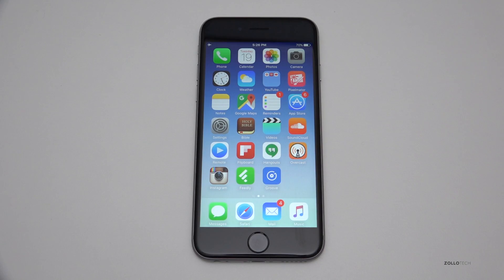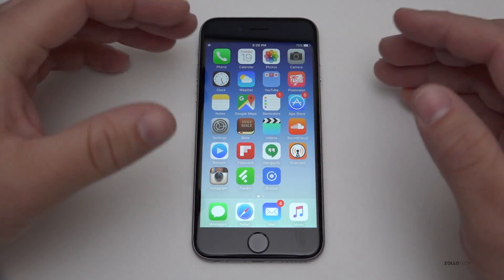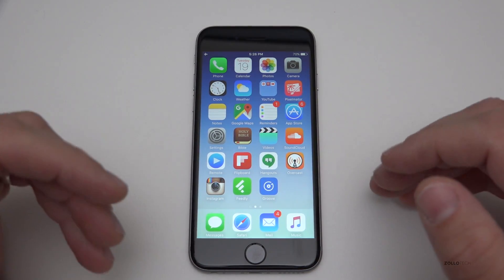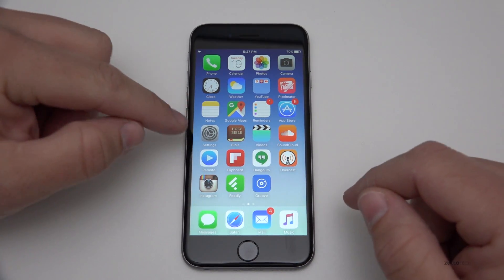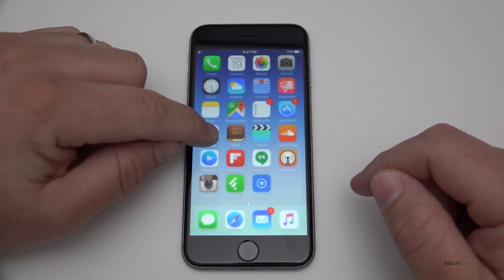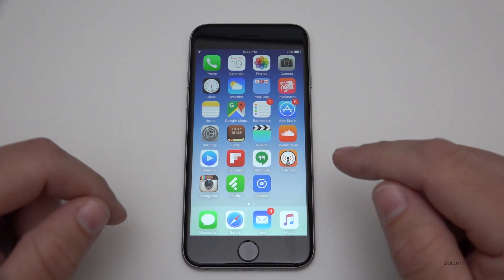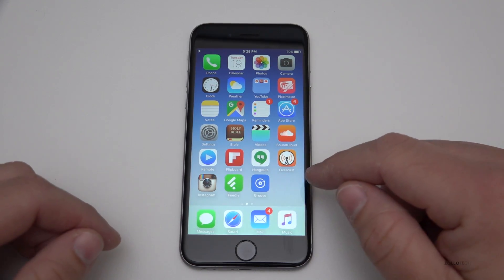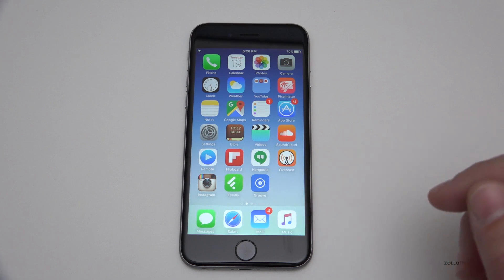iOS 9.2.1 (Public Release) - What's New?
I go over what's new in the the latest release from Apple, iOS 9.2.1.